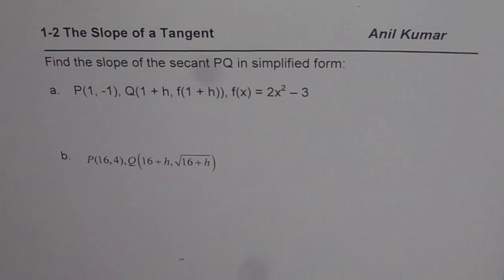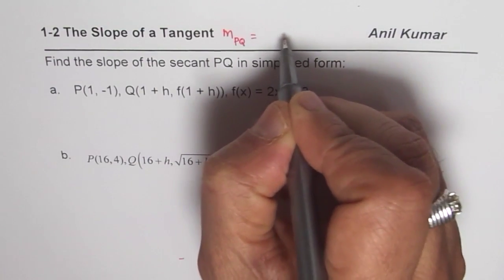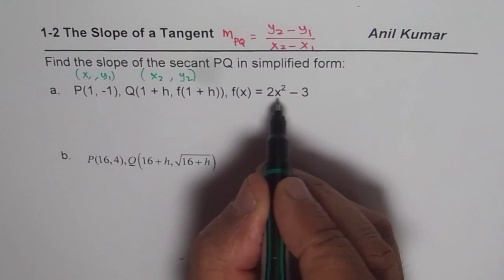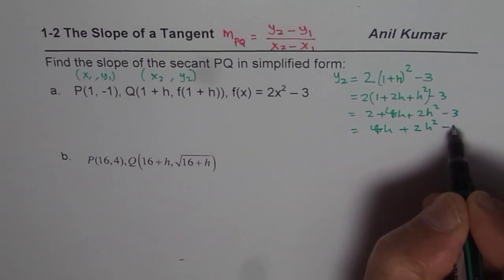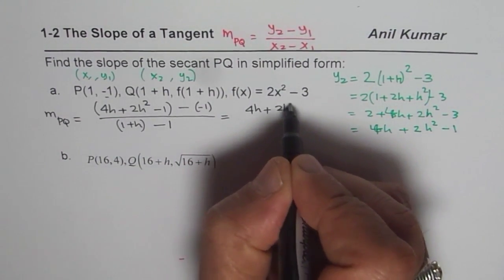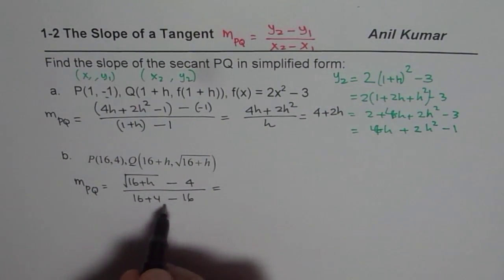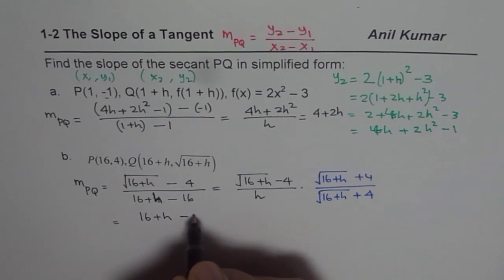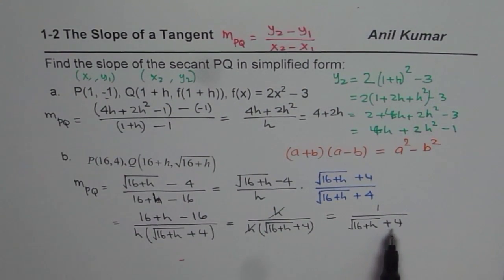How to Find Slope of Secant for Functions Q6 p 19